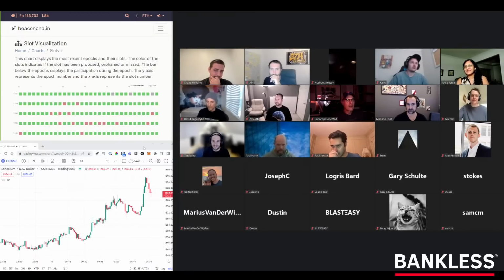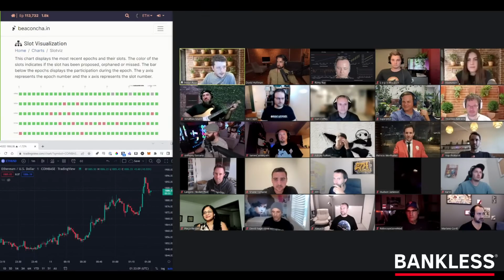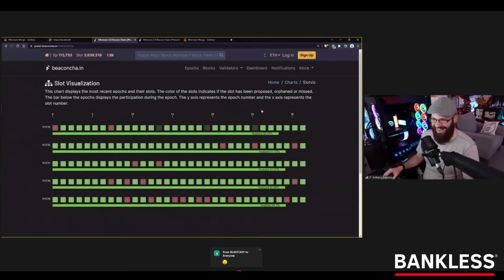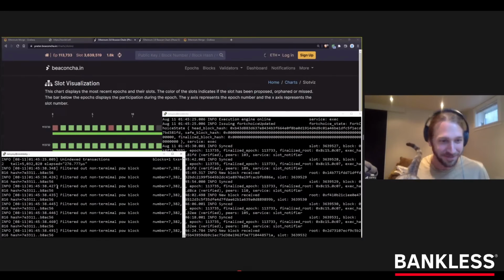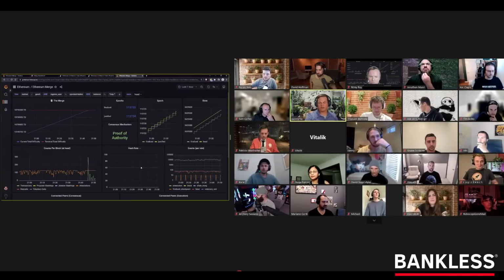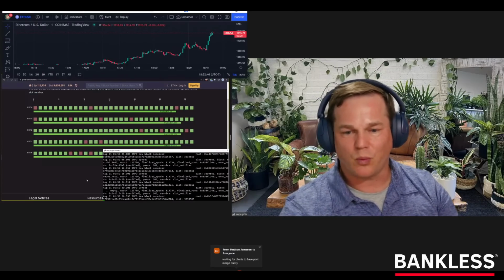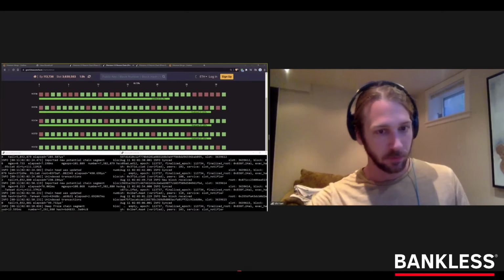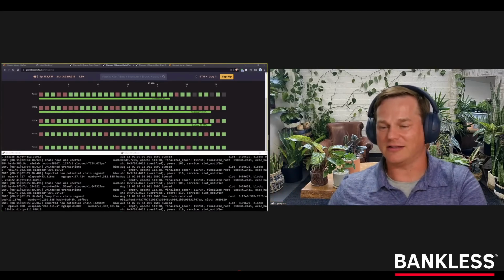Goerli Merge LIVESTREAM | Bankless, ETH Stakers, and Friends!